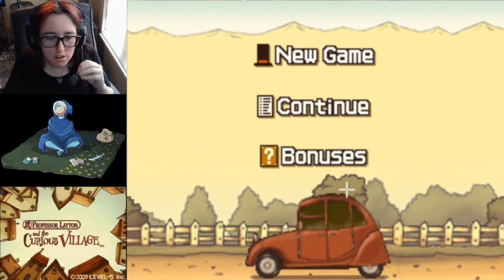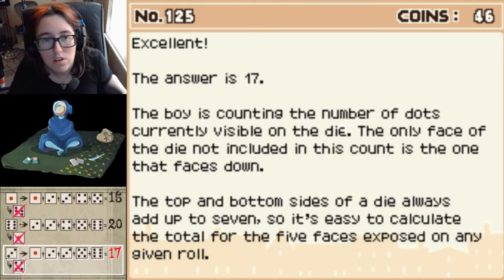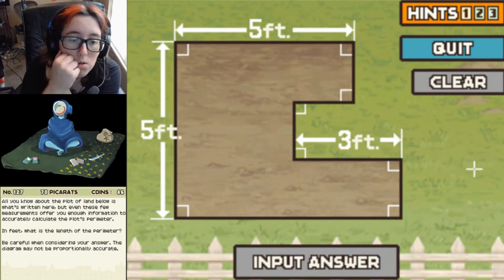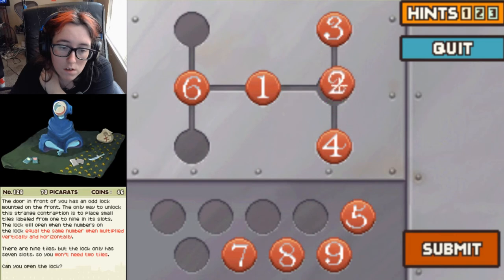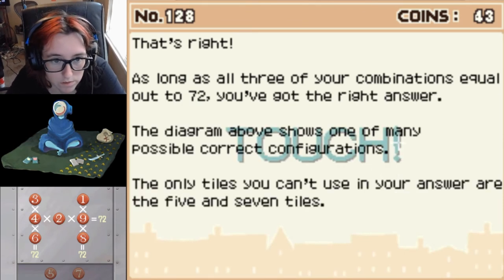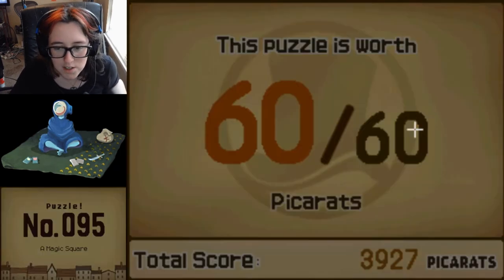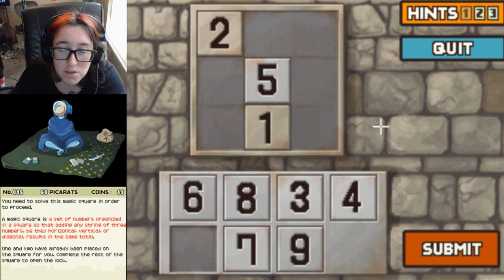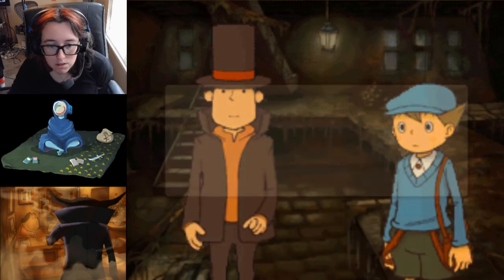Number Nightmare | Professor Layton and the Curious Village #14